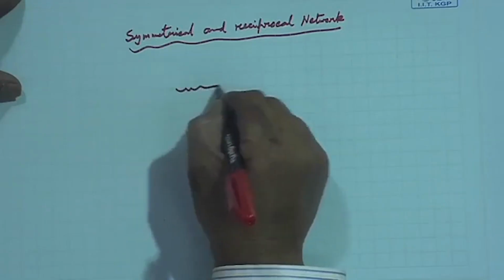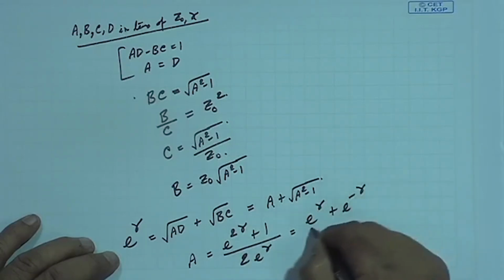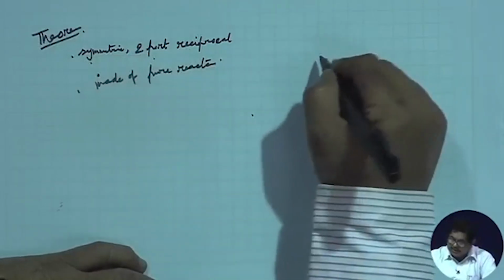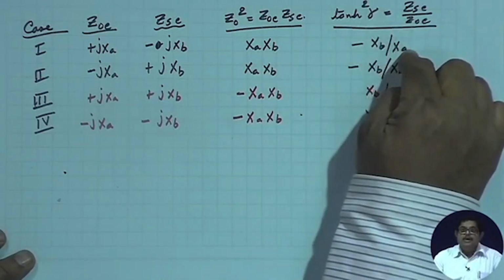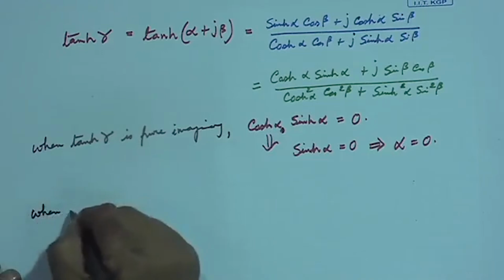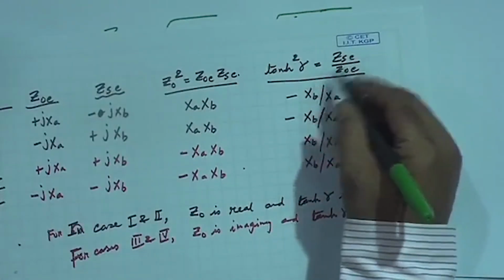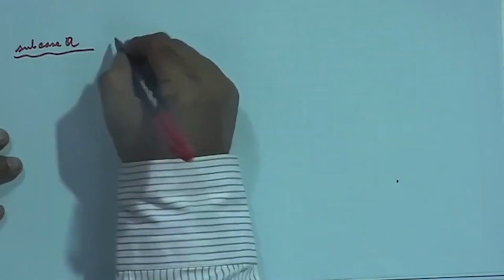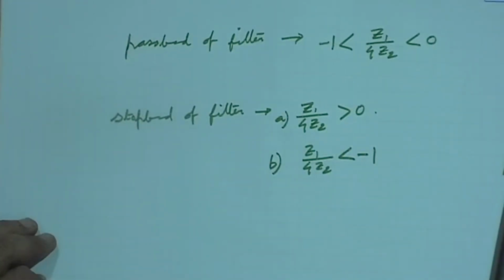Symmetrical lossless network description for filter design